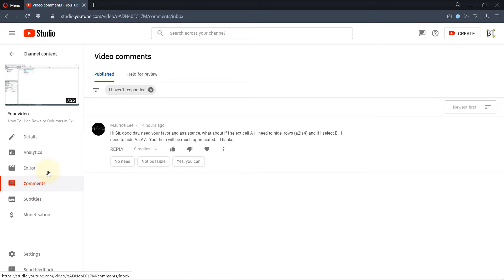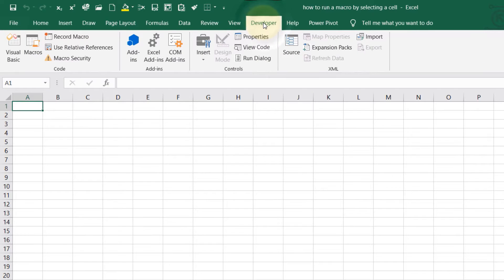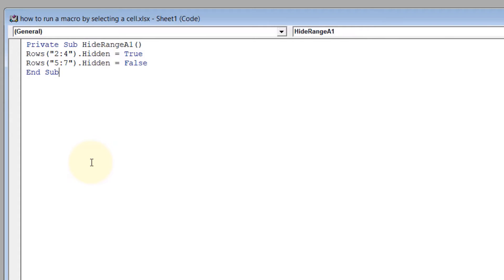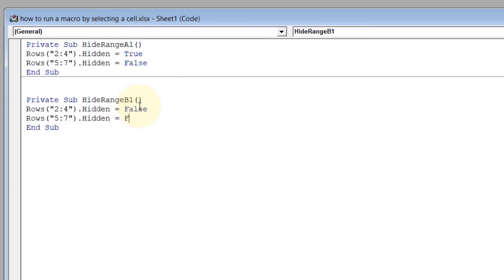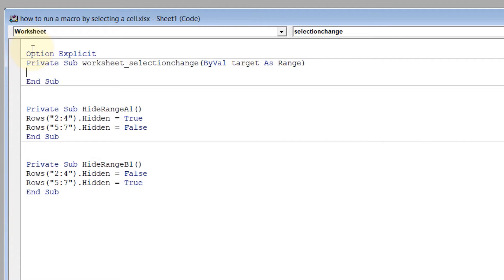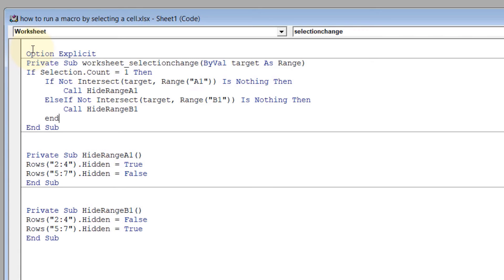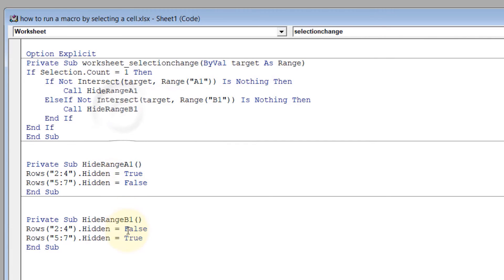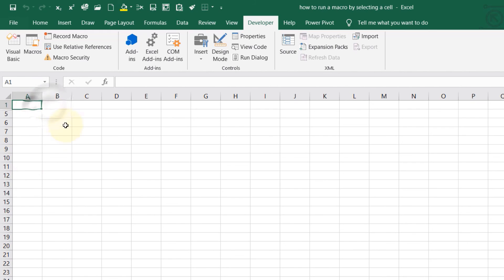How to run a macro by selecting a cell in Excel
In this Microsoft Excel tutorial, I will show you how to hide a range of cells by simply selecting a cell. I love coding in Excel, and by following my tutorials you'll learn how easy it is.